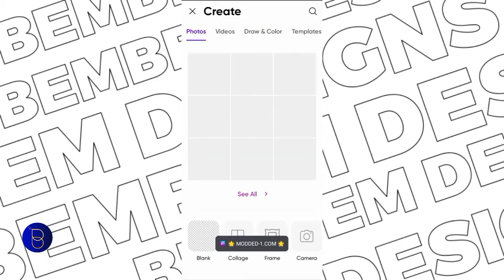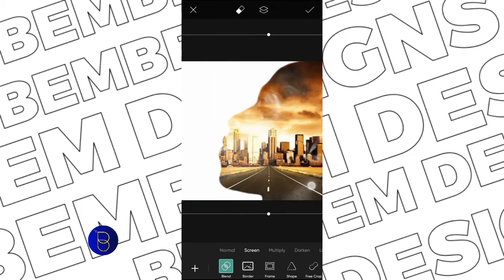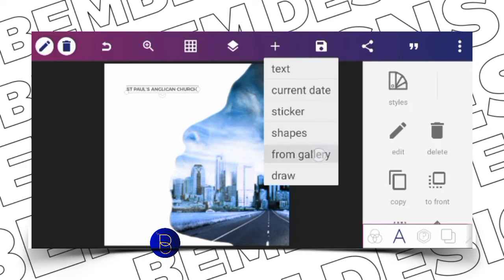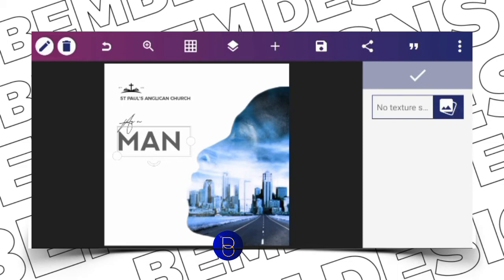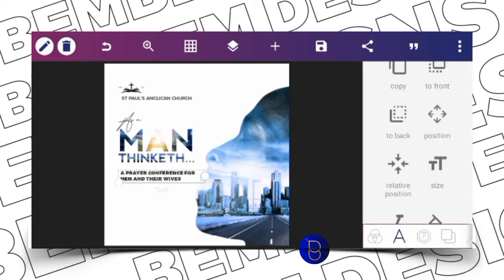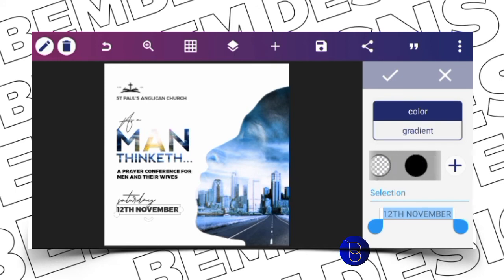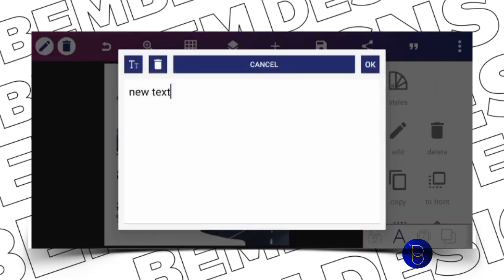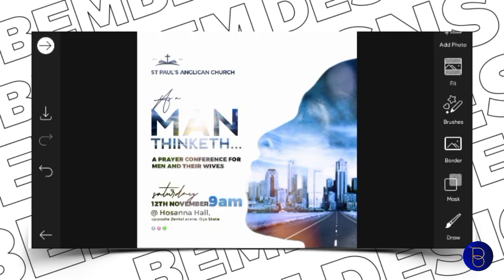CHURCH FLYER DESIGN IN PIXELLAB || PICSART || PHOTO MANIPULATION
In this video, I'd guide you through the steps to designing a church flyer in pixellab with some works in PICSART. It's simple and straightforward.

Musician: @iksonmusic